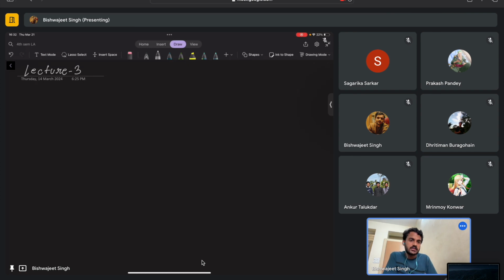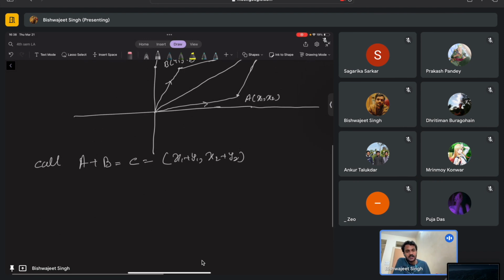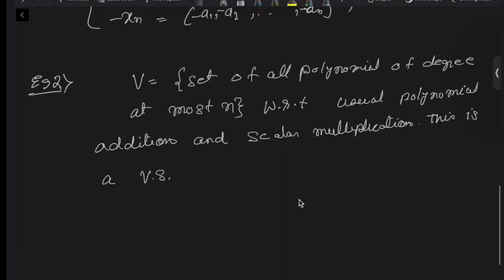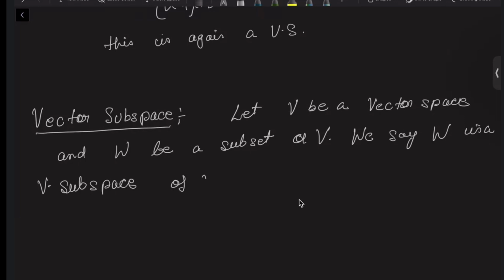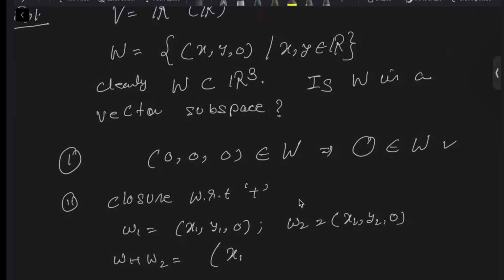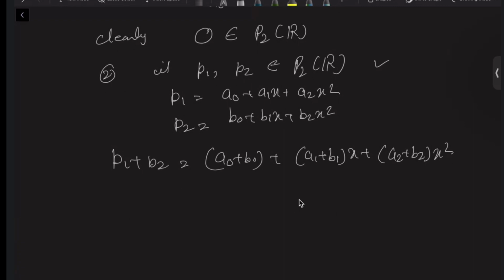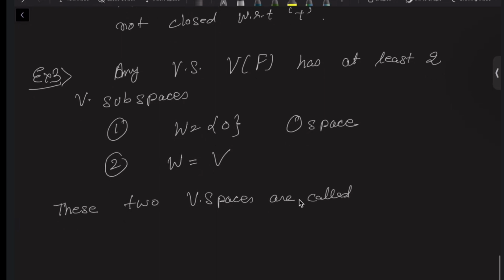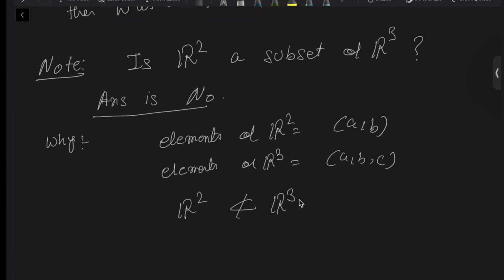vector subspace- linear algebra lec 2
Linear algebra vector space.